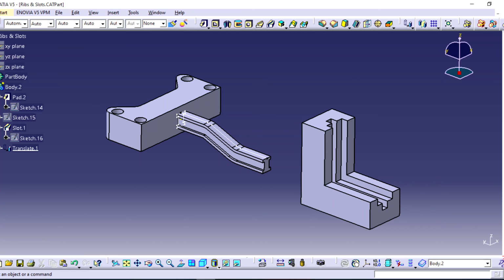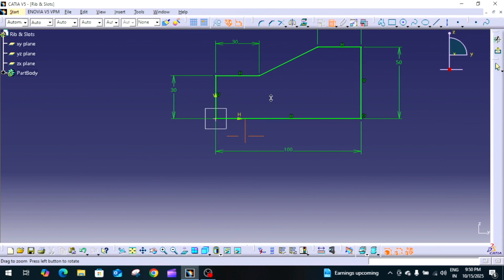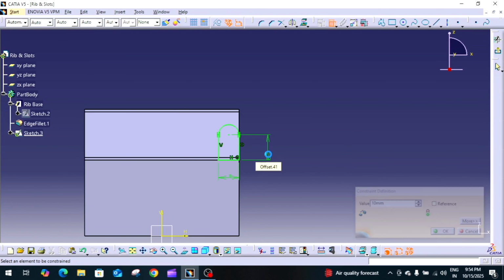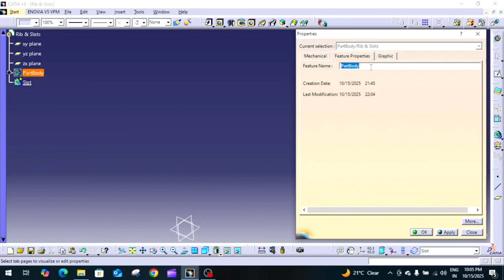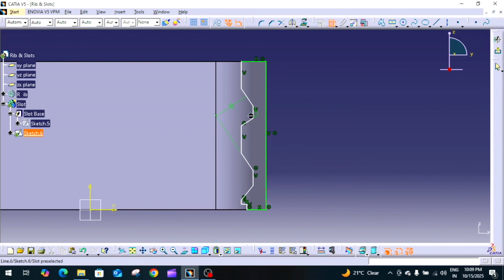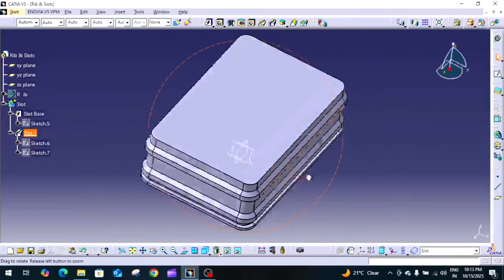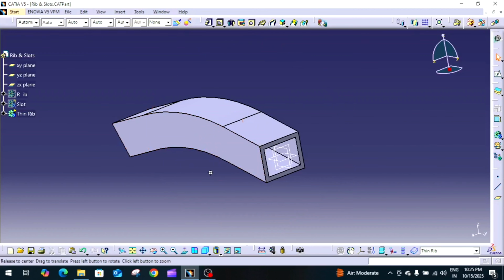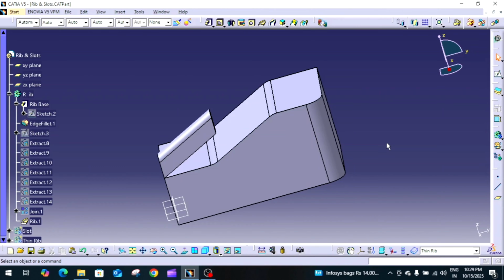CATIA V5 Tutorial for Beginners Part-8 | Part Design – Ribs & Slots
Welcome to Part 8 of the CATIA V5 Beginner Series by Enginuity Lab! 🚀
In this tutorial, you’ll learn how to create Ribs and Slots in the Part Design workbench of CATIA V5 — two of the most commonly used features in mechanical component design.

We’ll walk through:
✅ How to use the Rib command to create extruded features along a guide curve
✅ How to design Slots by removing material along a path
✅ Creating Thin Ribs & Slots
✅ Ribs & Slots option
✅ Step-by-step modeling techniques for clean, parametric designs
✅ Practical tips for feature-based modeling in CATIA V5

By the end of this session, you’ll be confident in using Ribs and Slots to strengthen and shape your 3D models effectively — a must-have skill for any mechanical designer.